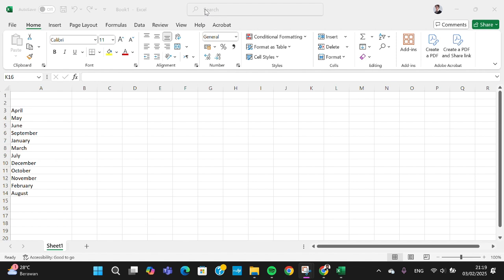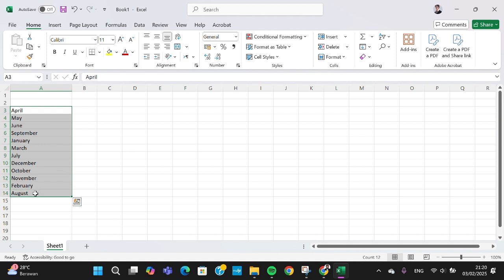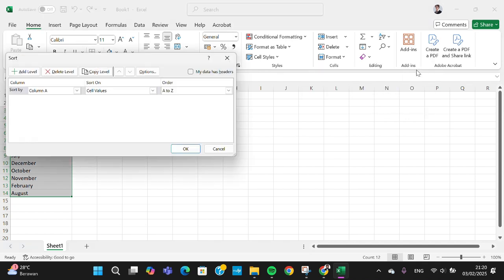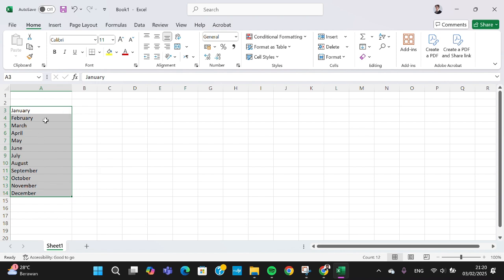MS Excel Tutorial: How to Sort Month Chronologically in MS Excel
Are your months sorting alphabetically instead of in the correct order? 🗓️ In this tutorial, I’ll show you how to sort months chronologically in MS Excel so your data stays accurate and well-organized! 📊

🔥 In this tutorial, you’ll learn:
✅ Why Excel sorts months incorrectly by default
✅ How to use custom sorting for months
✅ How to format dates properly for correct sorting
✅ Bonus tips for working with month-based data

📌 Whether you're working on reports, financial data, or schedules, this method will help you keep your months in proper order!